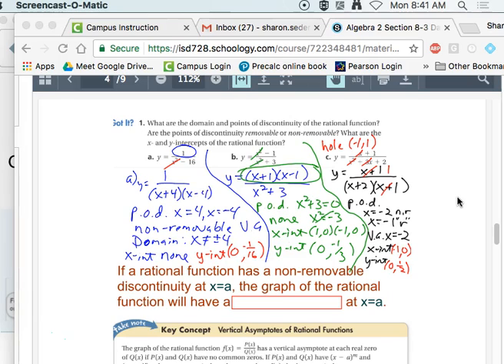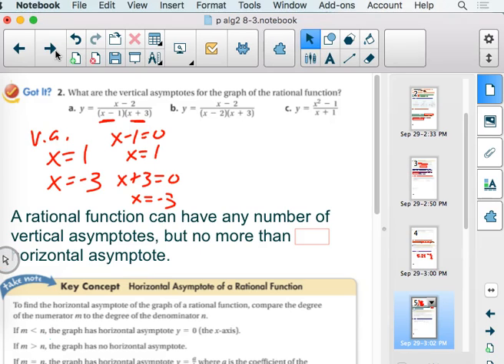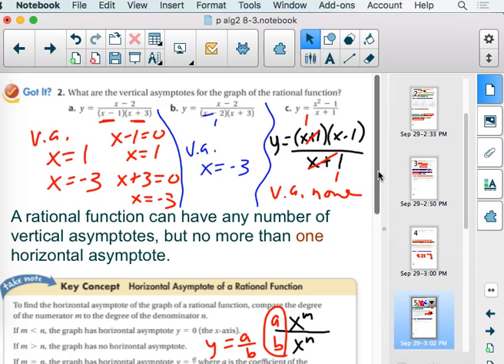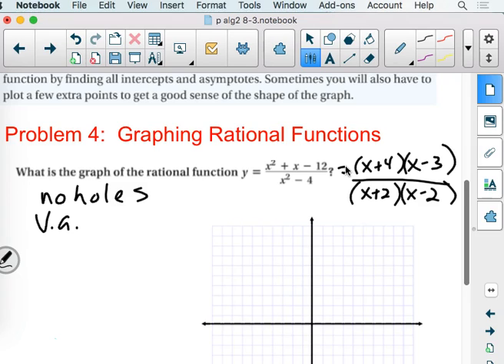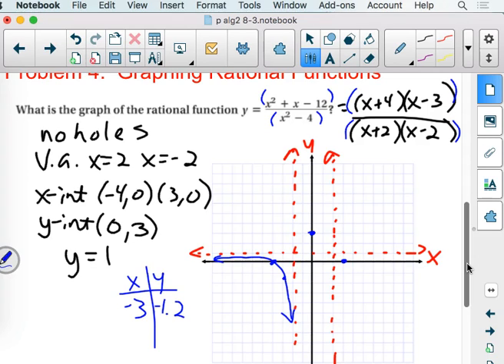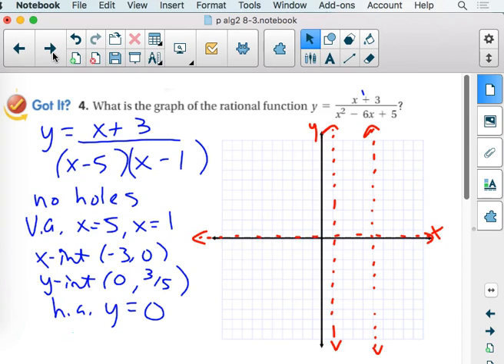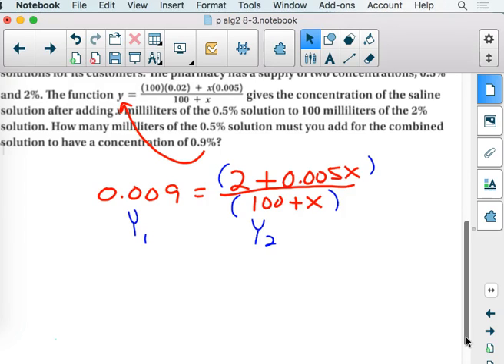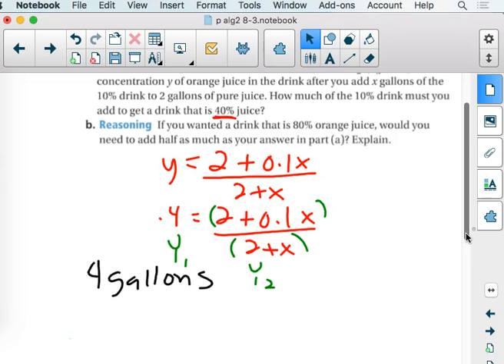Algebra 2 Section 8-3 Day 2, May 8 2017